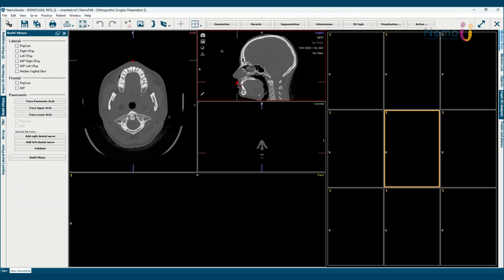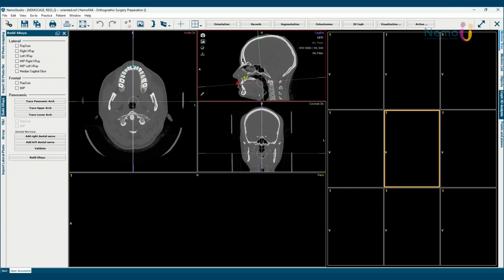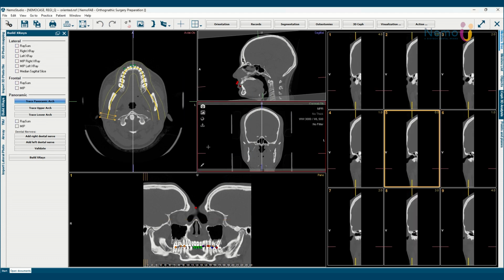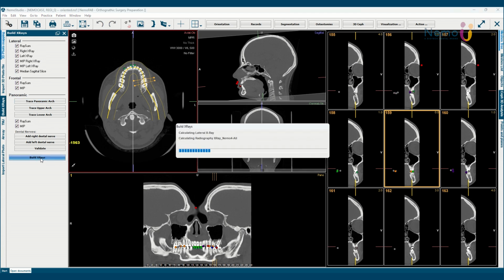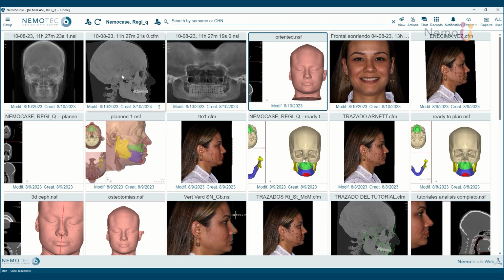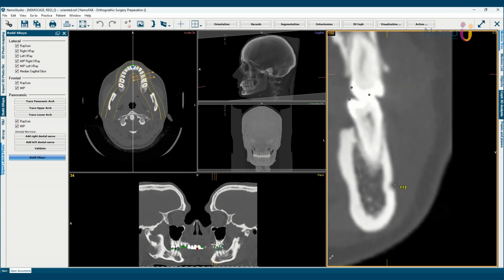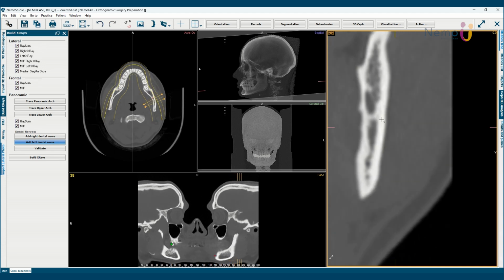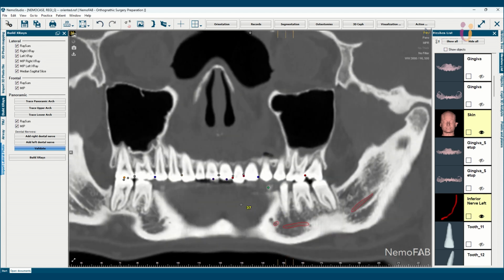4 Criar series de raios X 2D Trace Dental Nerves Nemotec